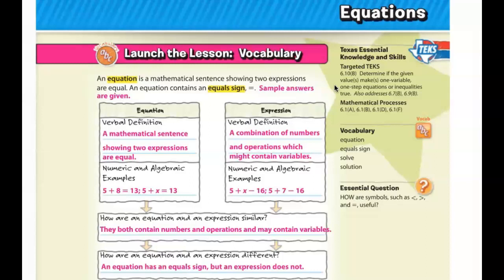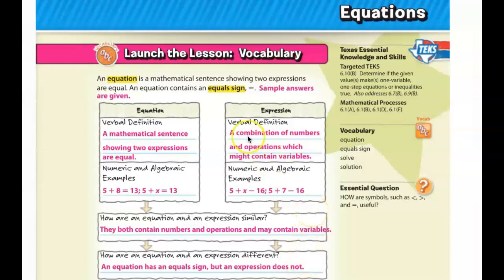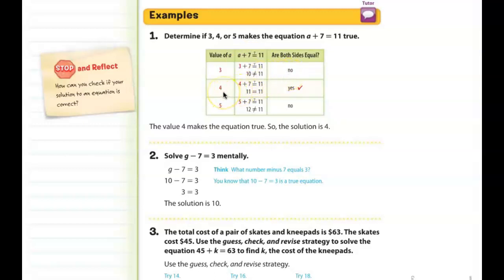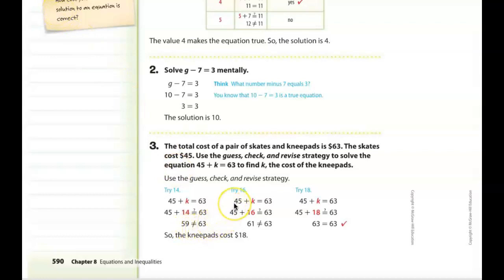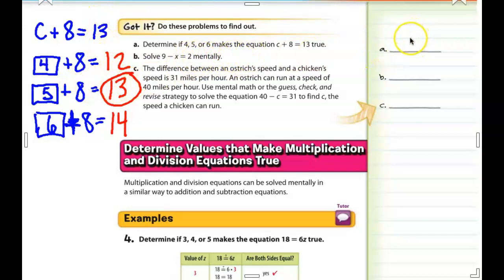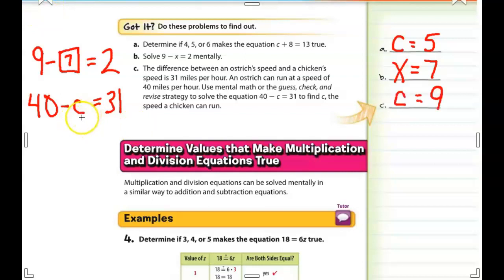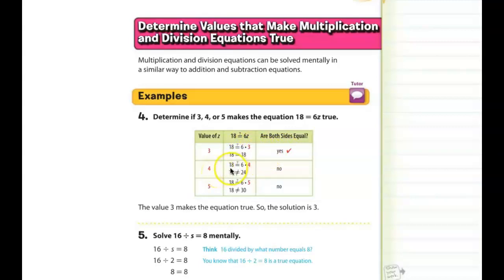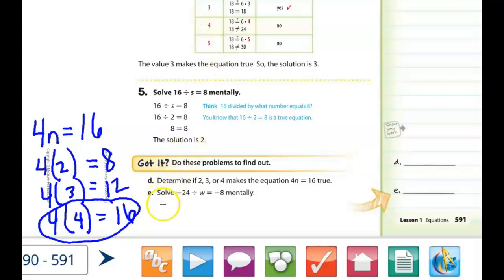Ch 8-1 Notes